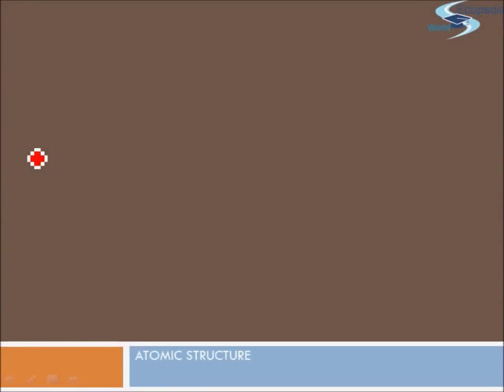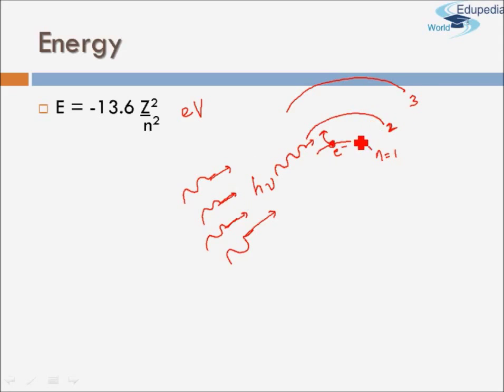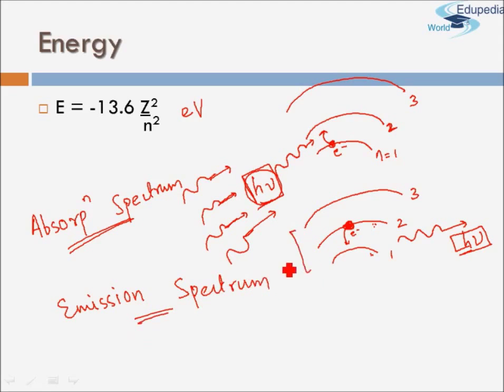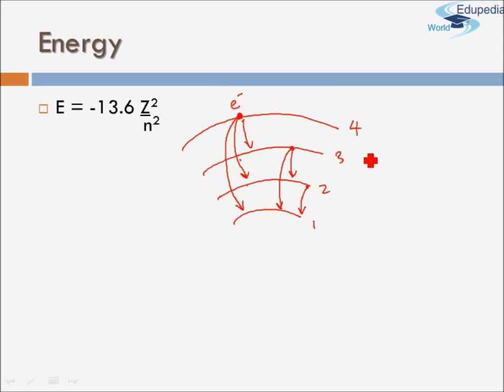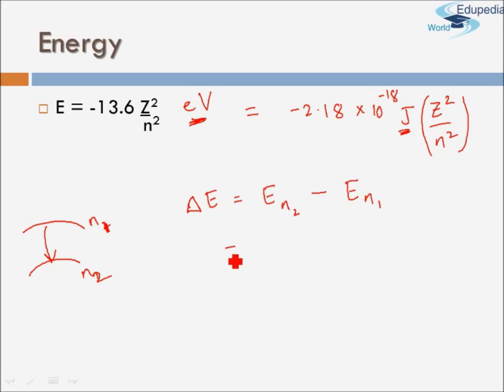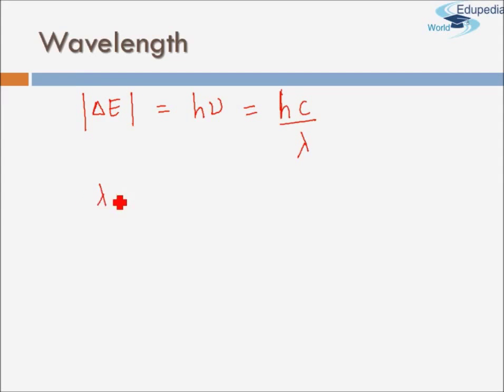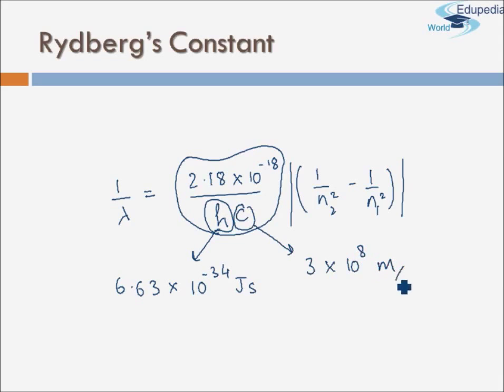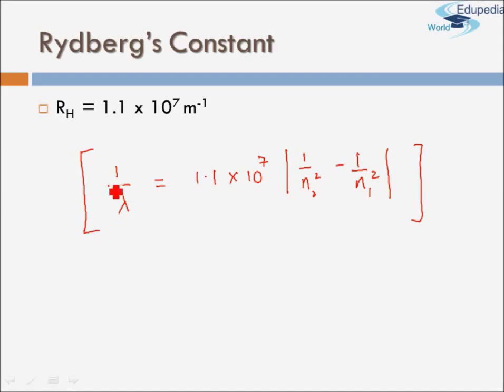Physical Chemistry - | Atomic Spectrum of Elements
High School (Grade-11) ; Physical Chemistry: Atomic Spectrum of Elements.
Analysis of Atomic Spectrum of Elements, Result of Difference in Energy in orbit of an Atom, Energy and its behavior and Formulae Used. Absorption of Spectrum, Mathematical Theorem of Energy, Wavelength and its Mathematical Solution. Rydberg's Constant